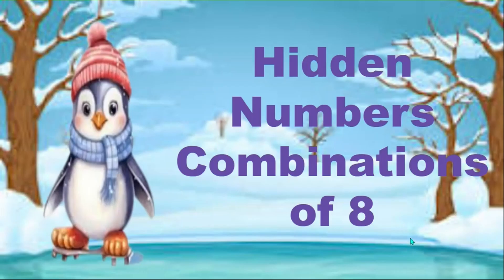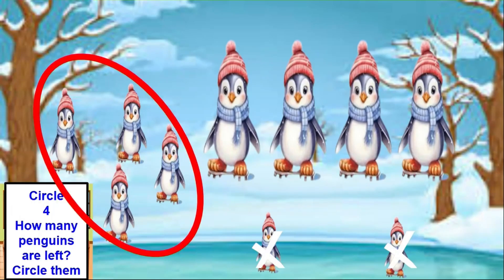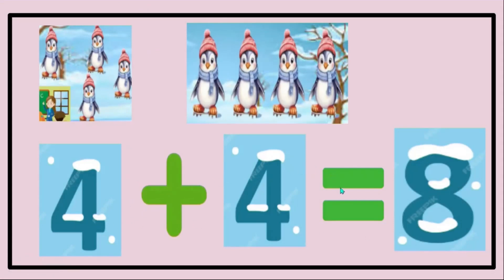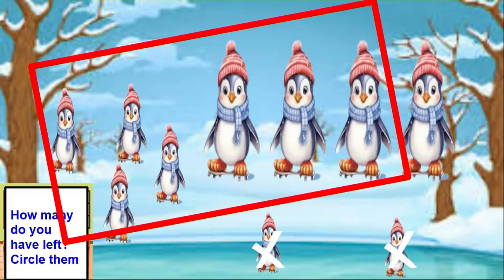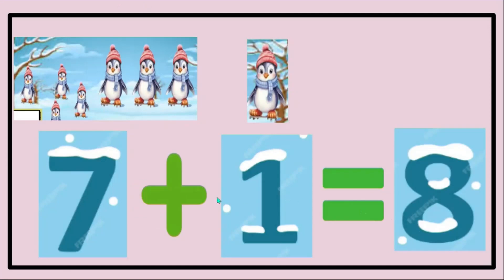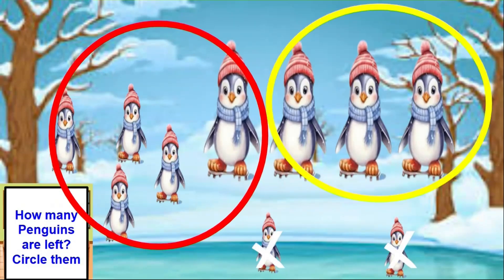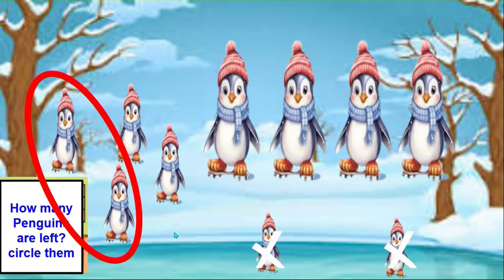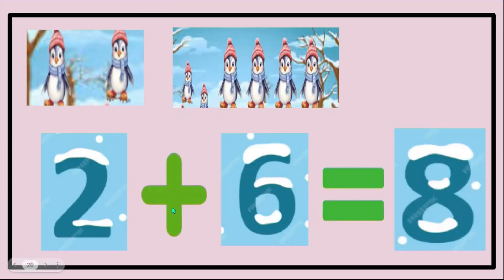Practice Decomposing the numbers- Hidden Numbers Combinations of 8 from Grade K Eureka Math Module 3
Students will practice finding hidden numbers in a whole number to help develop foundational skills needed for developing part-whole thinking. This fluency is found in Grade K Math Module 3 .